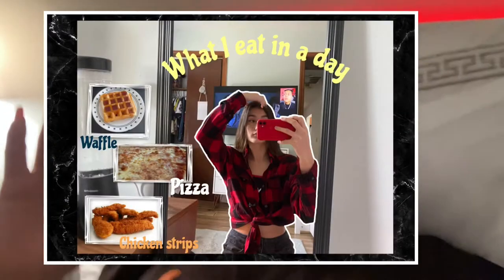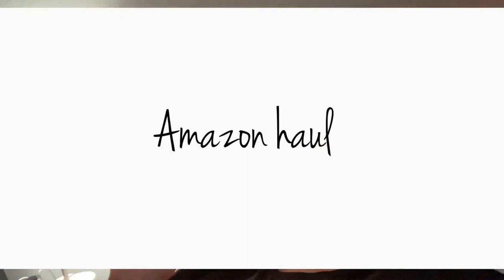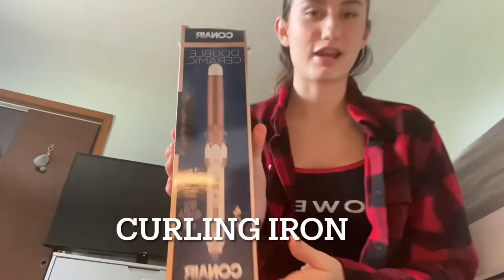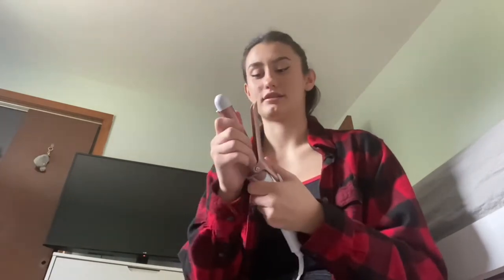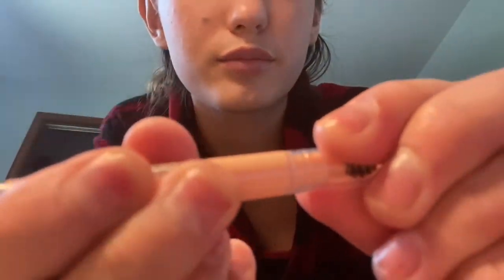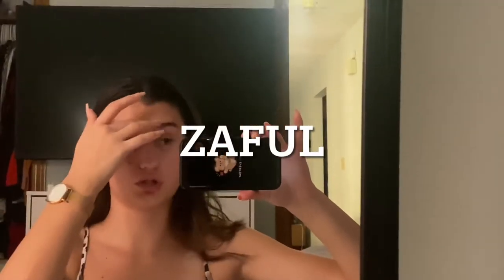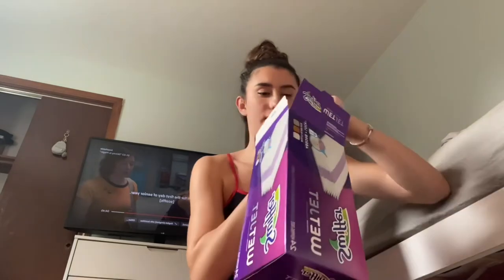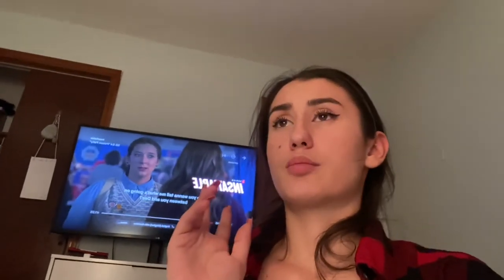Amazon haul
What is up you guys this weeks video is gonna be another amazon haul i hope you guys enjoy :)

Here are all the links of the items:

Drawer￼ organizers:

Laundry basket:

Press on nails:

Eyebrow pencil:

Bamboo toothbrush:

Curling iron:

Phone case:

Swiffer wet jet pads:

Swiffer wet jet water:

iPhone screen protector:

Nail glue:

Wet wipes :